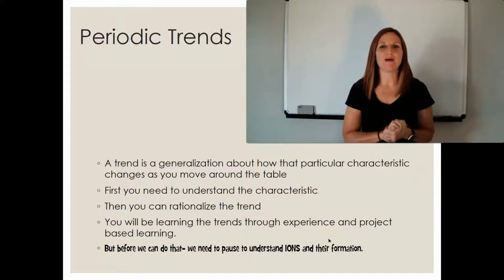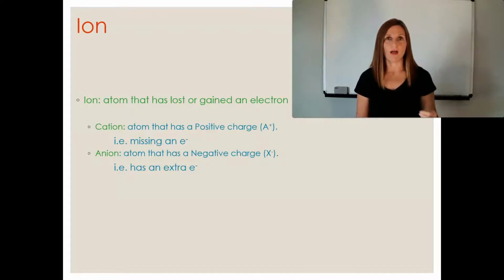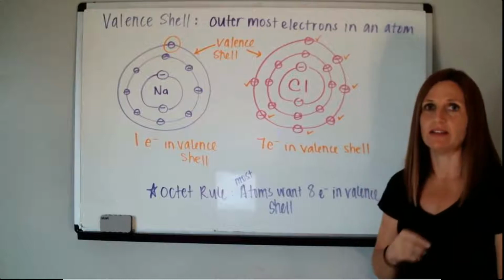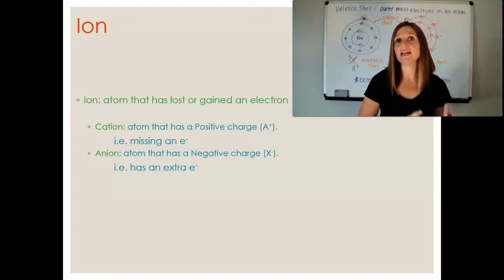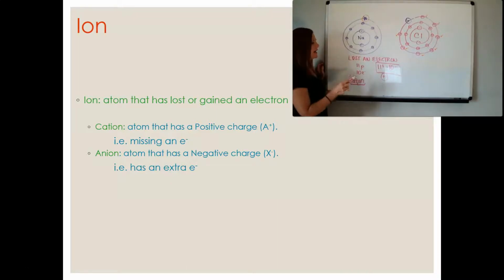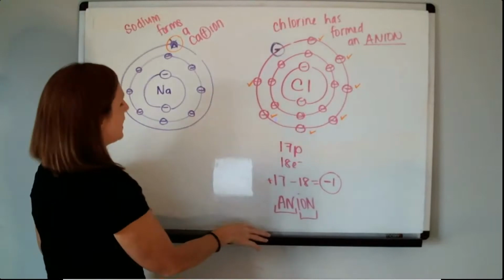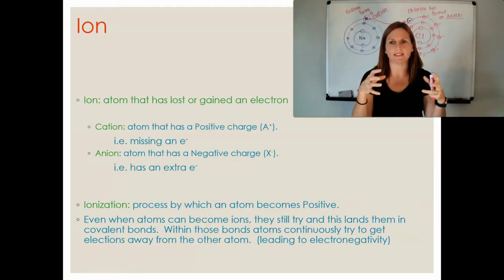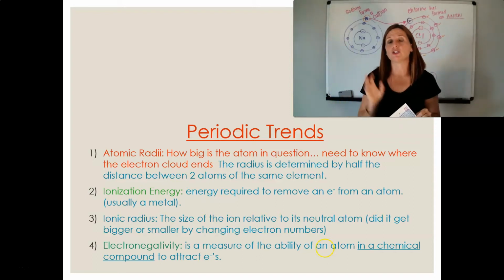ChemCh6#1 Periodic trends and project